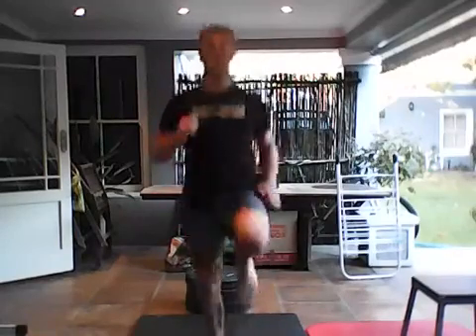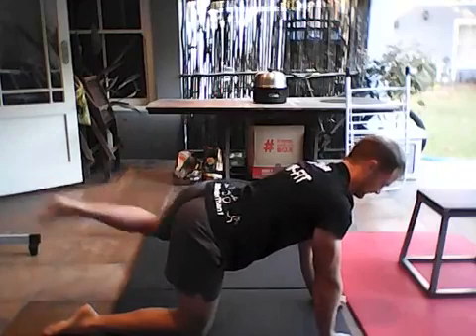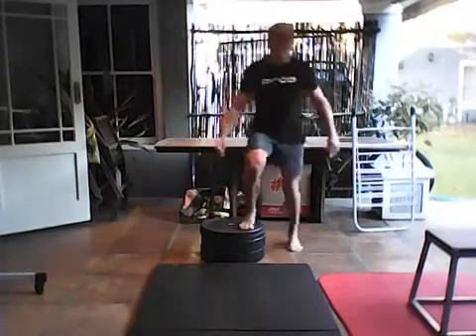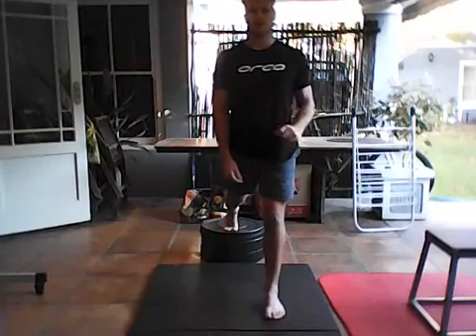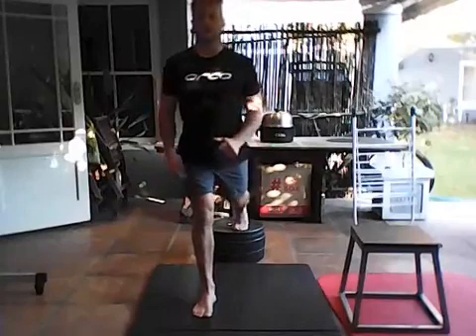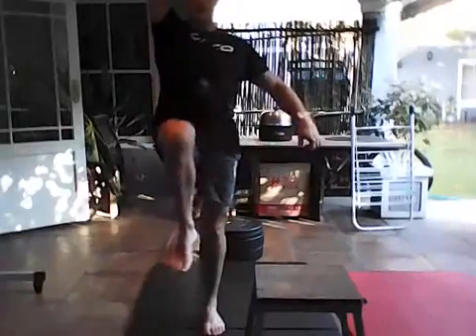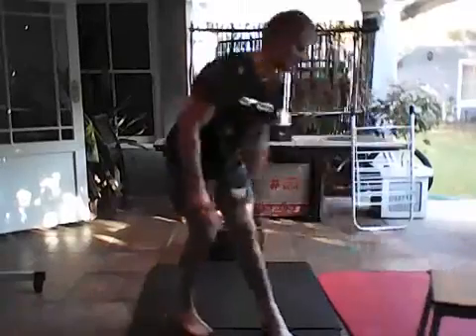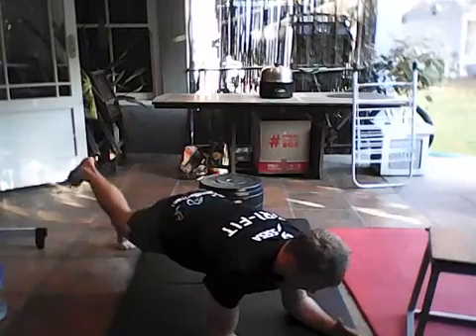HomeOfFit Running Strength and Conditioning Class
David Leith hosted a live running strength and conditioning session. The class aims to improve your running-specific mobility, stability, strength, explosive power as well as core stability.